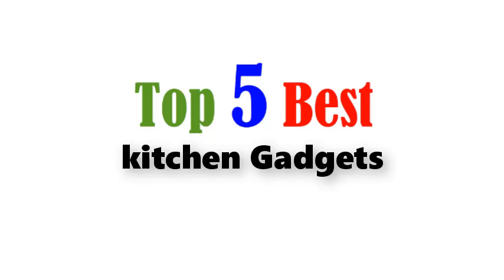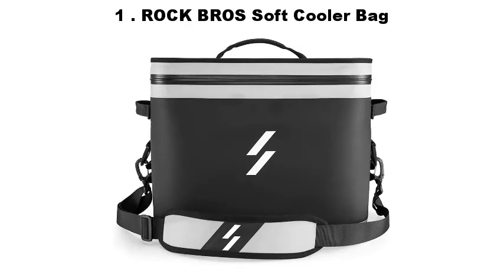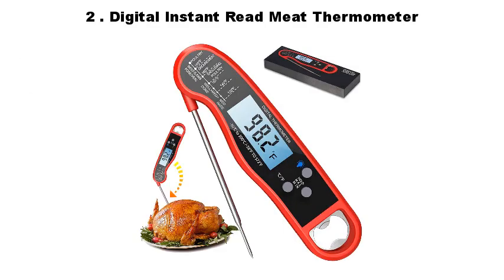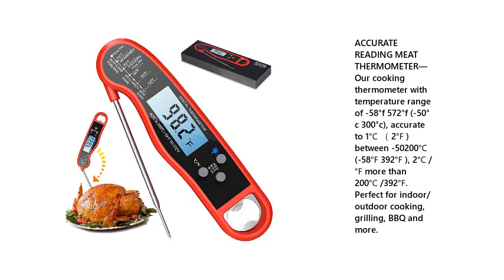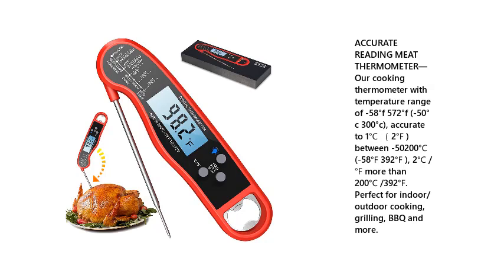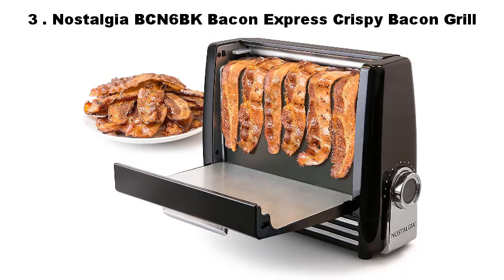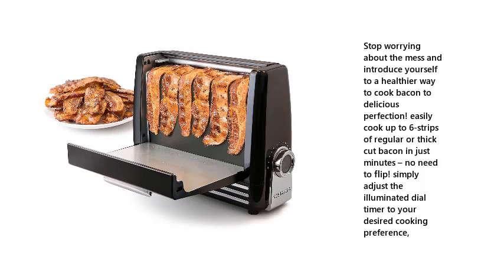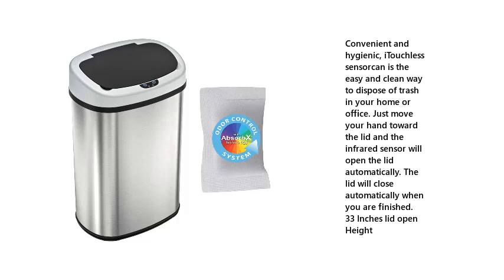Top 5 Best New Gadgets 2022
1 . Infinity Orb Magnetic Levitating Speaker Bluetooth

2 . Reliable Ovo 150GT Steam Iron

3 . Under Cabinet Light Dimmable

4 . Under Cabinet LED Lighting kit

5 . Huepar 3x360 Green Beam 3D Laser Level